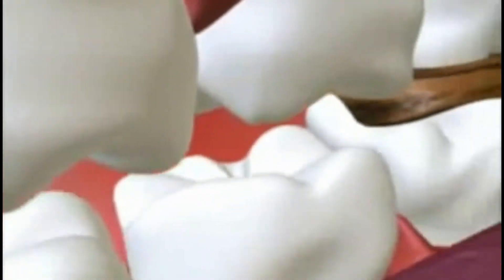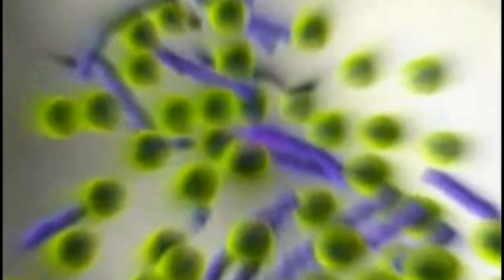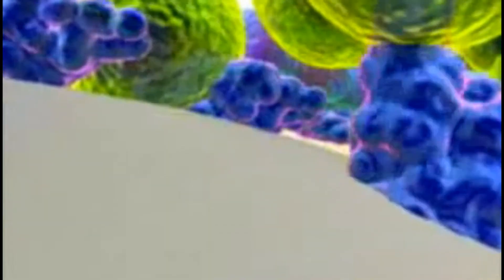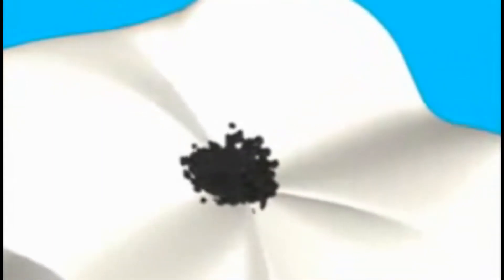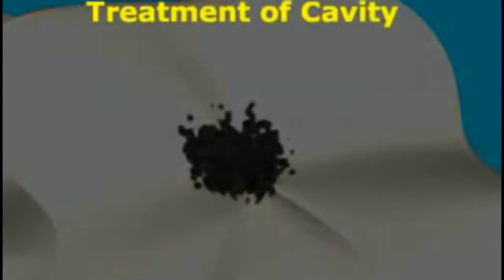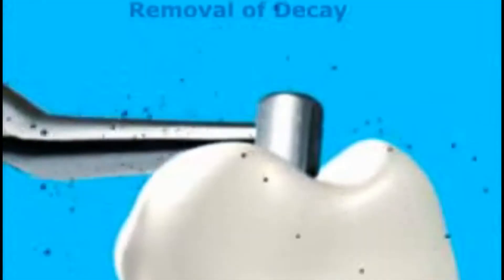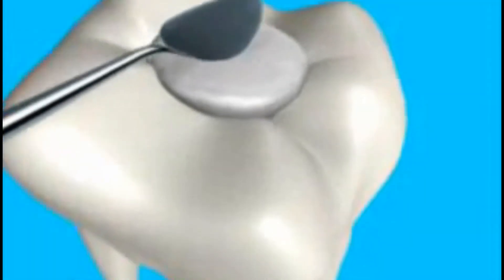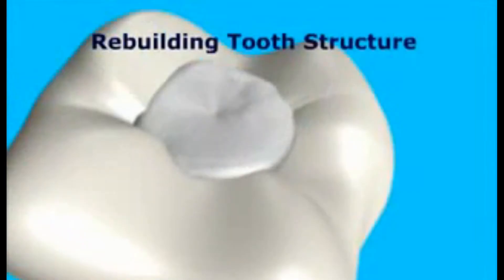How cavities develops from Tooth decay? (3D animation)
Cavities are created by tooth decay, which is a gradual process. The following is how tooth decay occurs

The plaque takes shape. Plaque is a sticky, transparent film that coats your teeth. It's caused by a diet high in sugars and starches, as well as a lack of dental hygiene. When sugars and starches aren't removed from your teeth, bacteria feast on them and plaque forms. Tartar can form when plaque remains on your teeth, either below or above the gum line (calculus). Tartar makes plaque removal more difficult and acts as a barrier for bacteria.